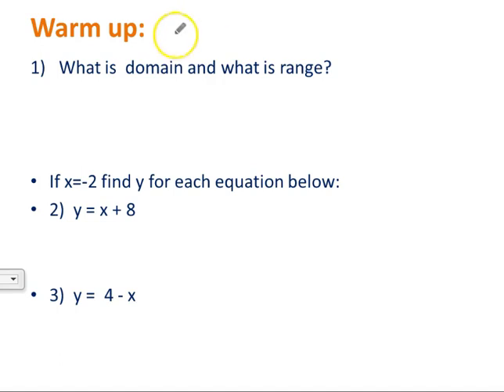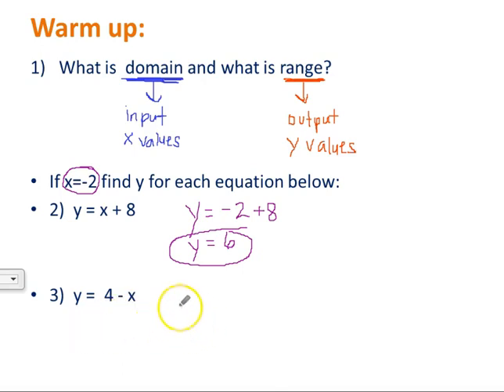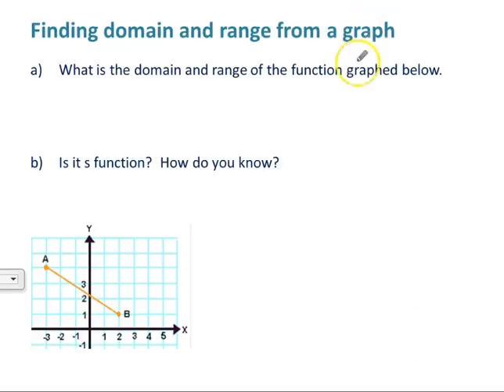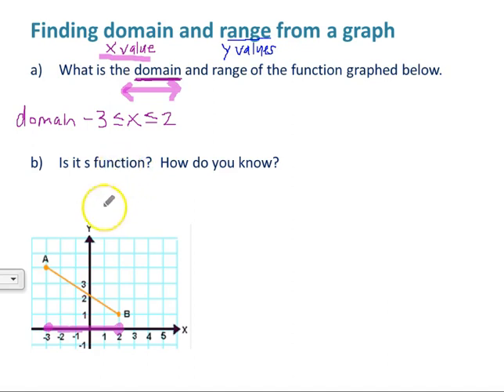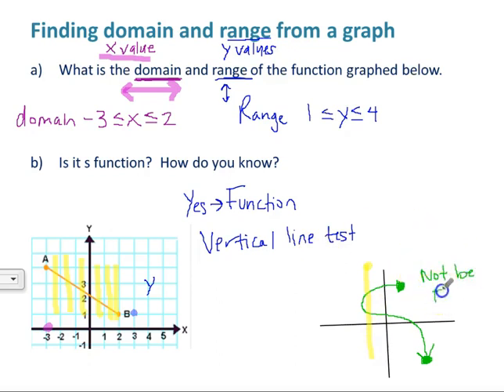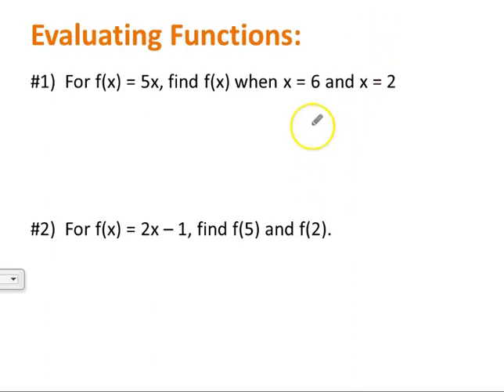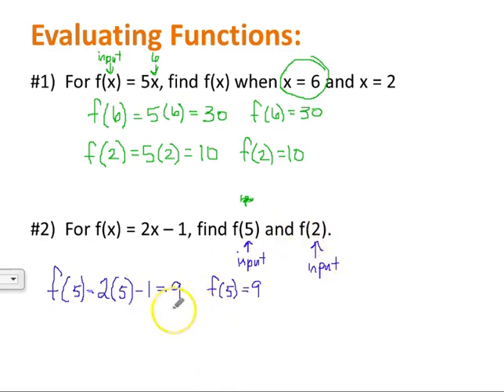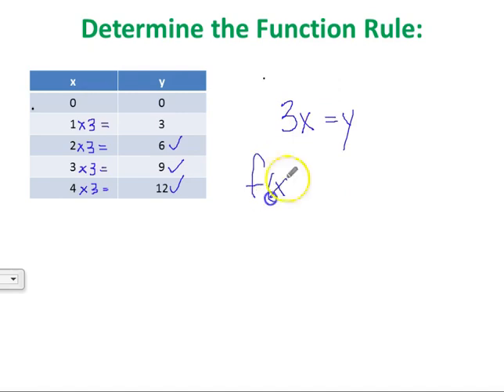Algebra 9 26